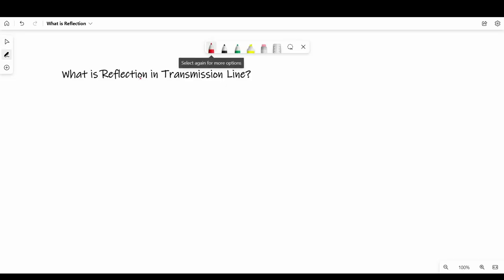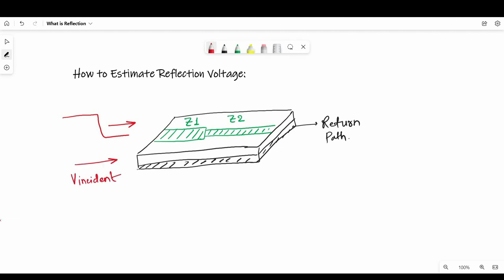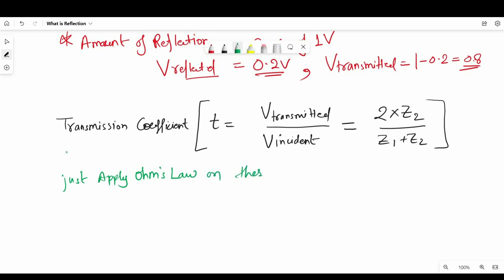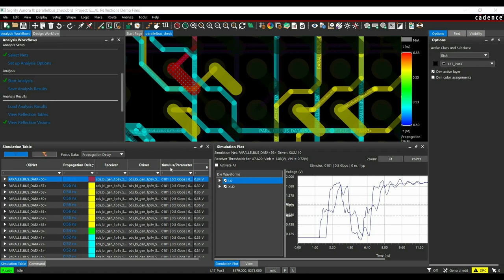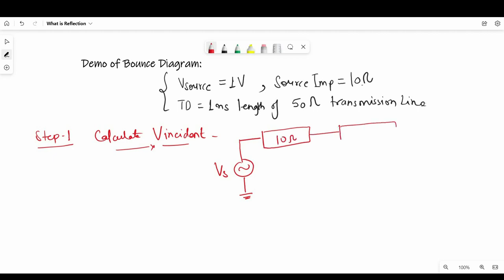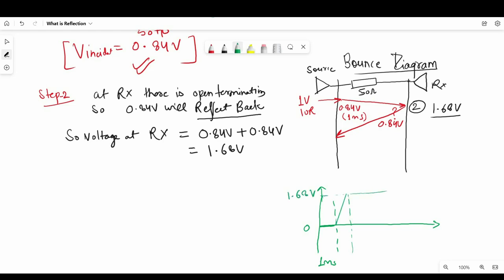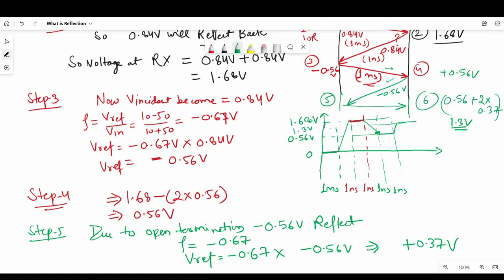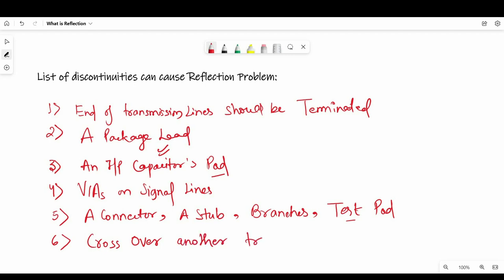What is Reflection in a Transmission Line? Simulation of Reflection in DDR2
Want to know about What is Reflection in a Transmission Line? Simulation of Reflection in DDR2 and How to Estimate Reflected & Transmitted Voltage in a Transmission line? Today I'm sharing the best ways to do Post Reflection Analysis using Sigrity Aurora 17.4

🎥Video Timeline:
[00:00] Video Introduction
[00:42] What is Reflection in a Transmission Line?
[02:16] How to Estimate Reflection Voltage?
[04:51] Demo of Post Layout Reflection using Sigrity Aurora 17.4
[06:49] How to Create Bounce Diagram?
[12:50] Discontinuities That can cause Reflections in Transmission Line
[13:40] Outro

QUERIES SOLVED
○ What is reflection in Signals? OR What is reflection in PCB design?
○ How to do Simulation for Reflection?
○ Simulation of Reflection in PCB
○ What is Reflection in Highspeed Signals?
○ Simulation of Reflection in DDR Interface.
○ Post-Layout Reflection Analysis and Simulation
○ Tutorial on Reflection in PCB Layout/Design